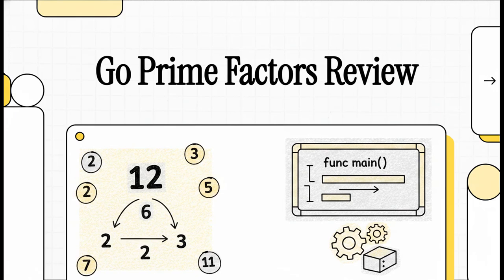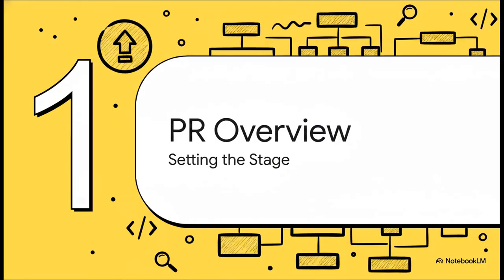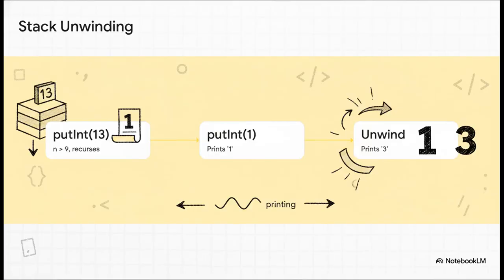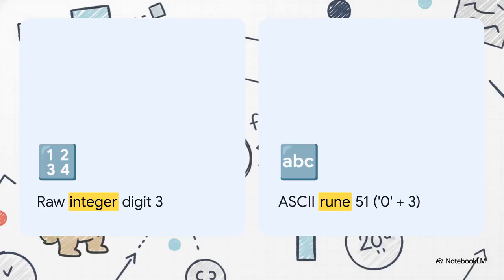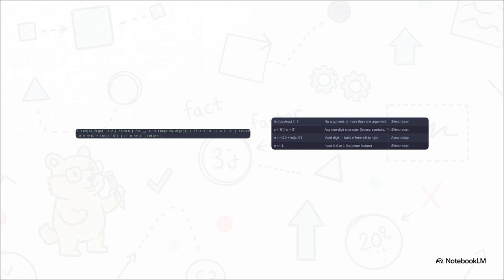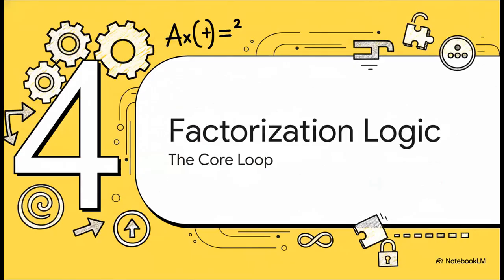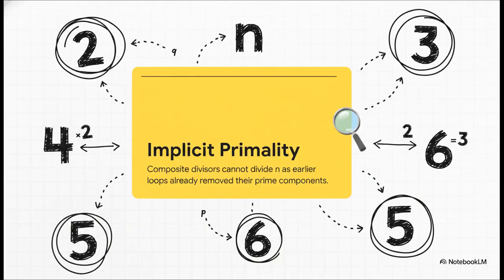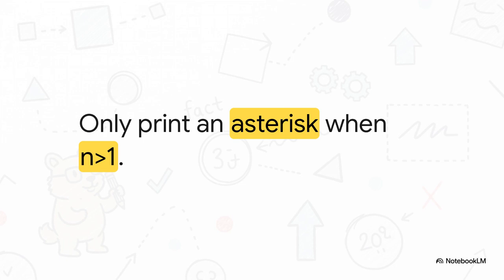Go Prime Factors Review